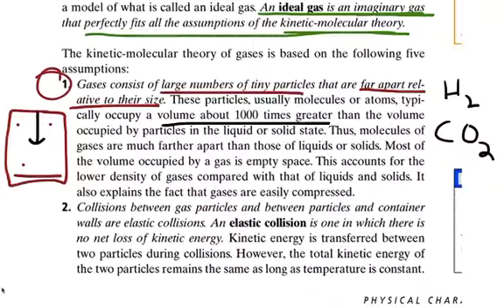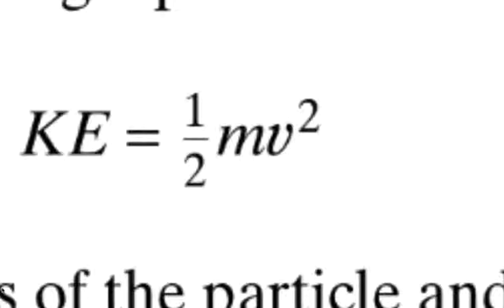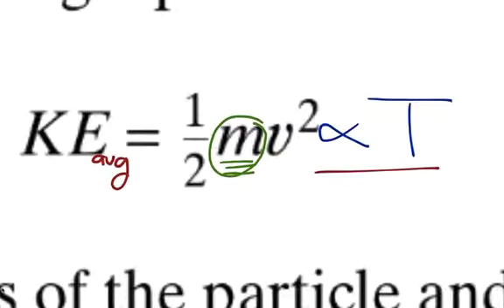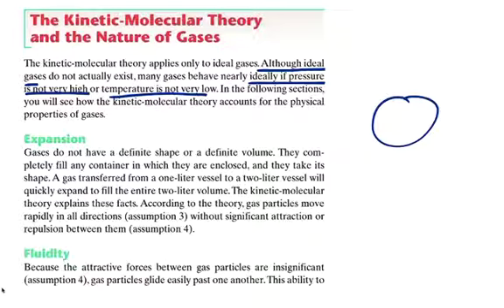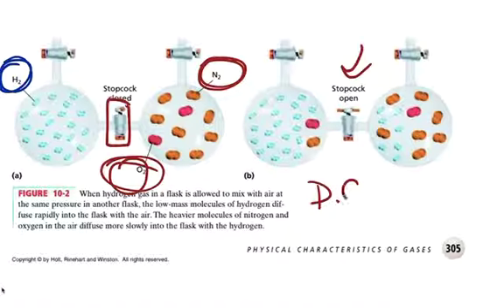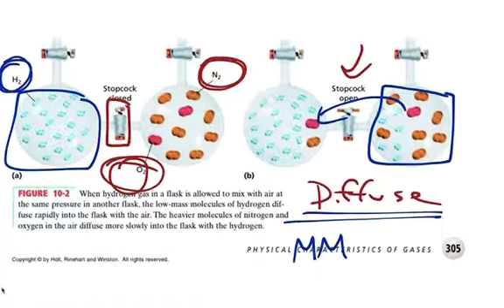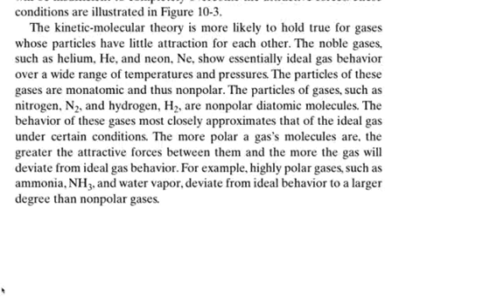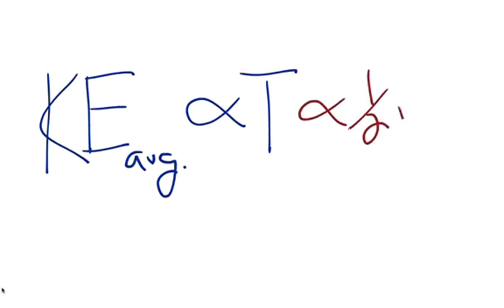10 1 Kinetic Molecular Theory